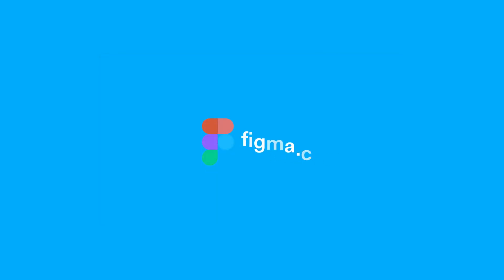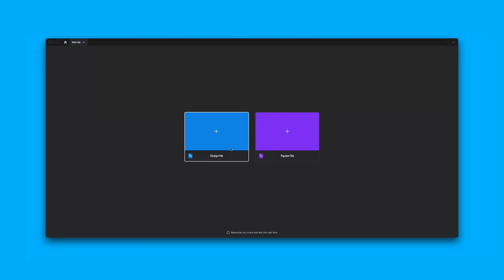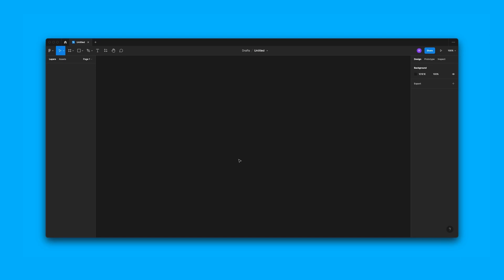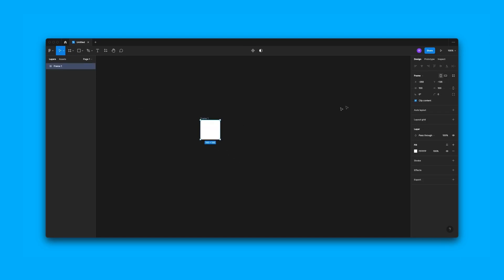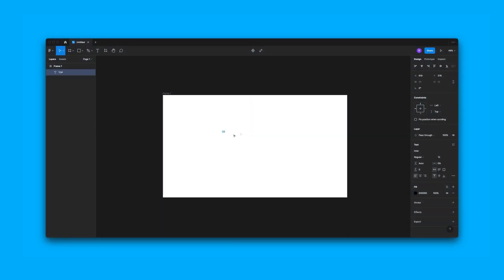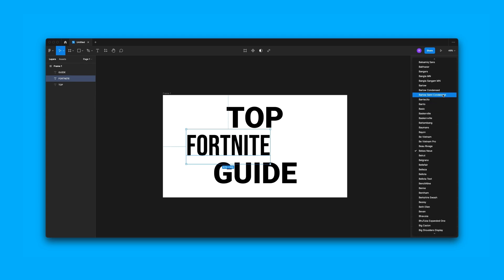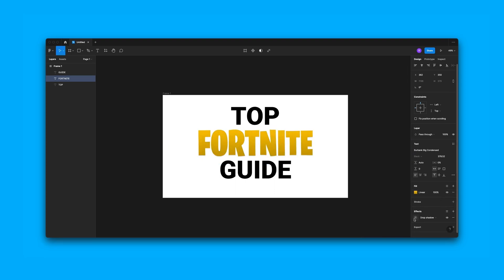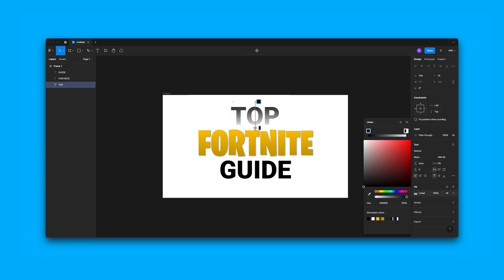How To Make YouTube Thumbnails using Figma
In this guide you will learn how to create beautiful thumbnails for YouTube using Figma, a great alternative to Adobe Photoshop and much easier to use for beginners especially.